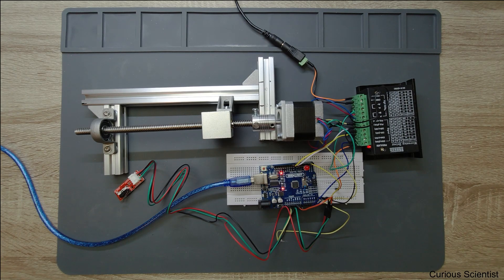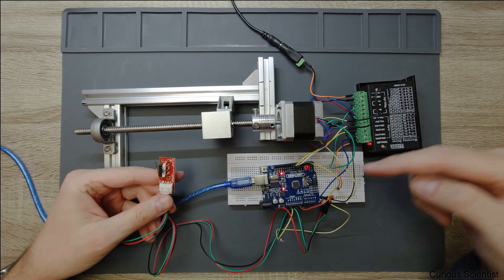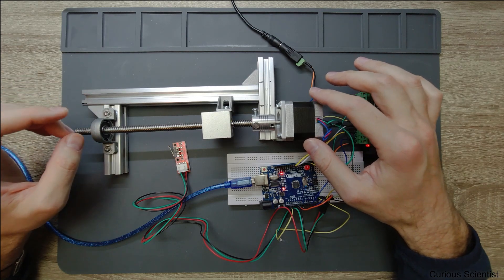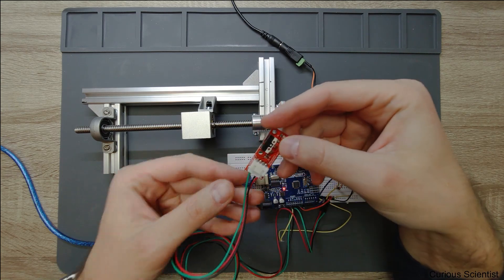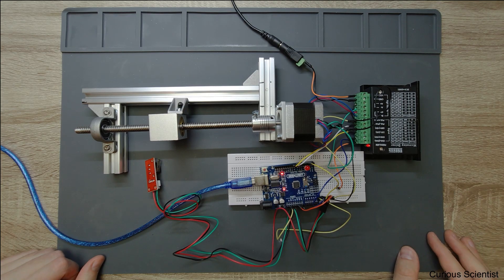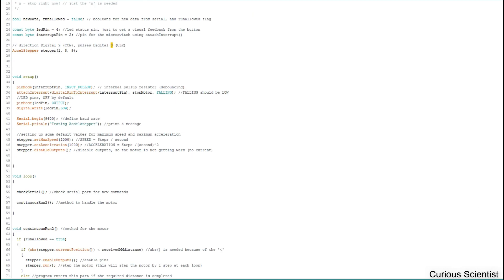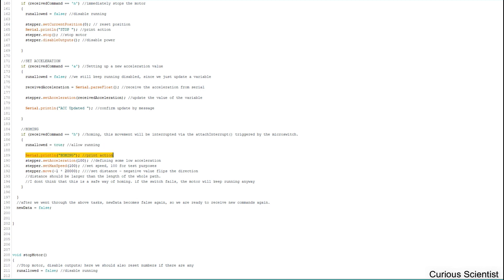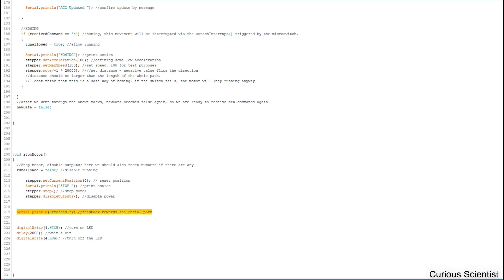Homing with the AccelStepper library and a limit switch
In this video I show you an alternative way for homing using the AccelStepper() library. I use a TB6600 to drive a NEMA17 stepper motor and I use a microswitch/limit switch for the homing task.

To have a full understanding of the AccelStepper library and the TB6600 driver, please check my video on that topic